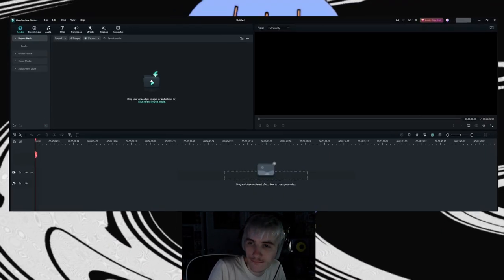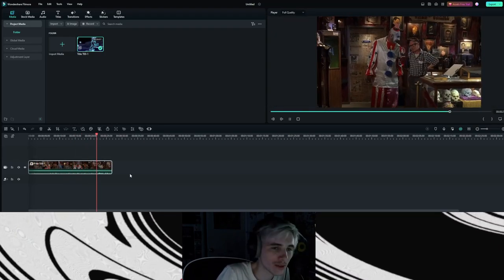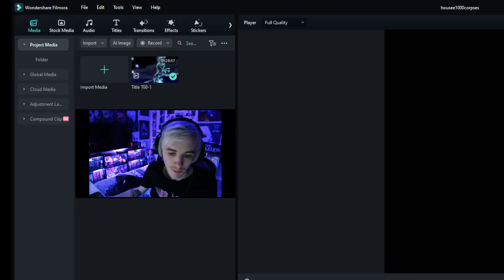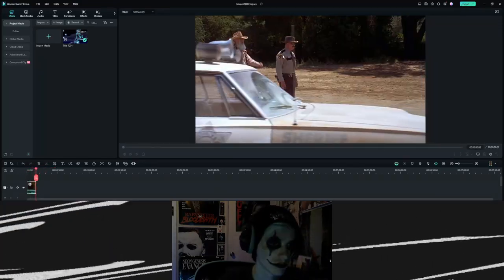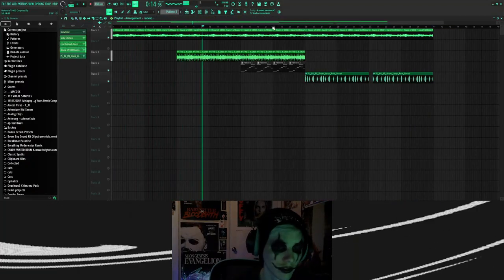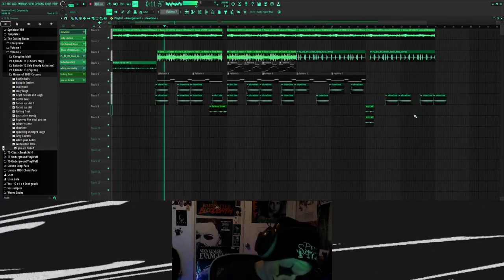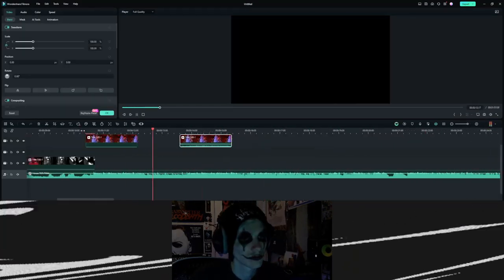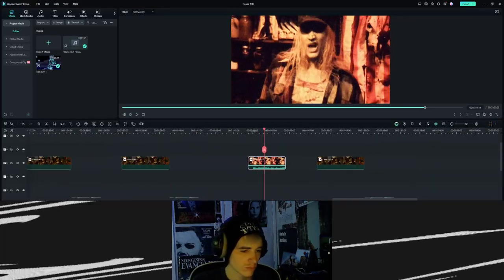(MAKING OF) The Cutting Room: Episode 13 - House of 1000 Corpses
As stated in the video, this is my first venture into doing a BTS look at one of my projects. It was fun to do and I hope you guys enjoy it, thanks for checking it out!